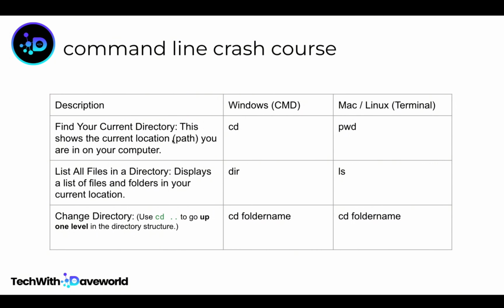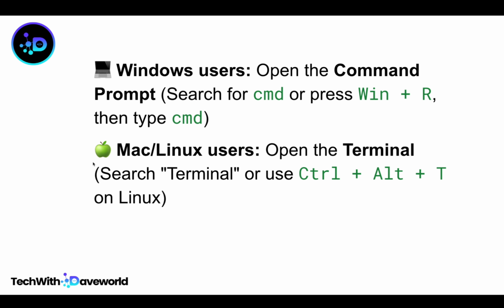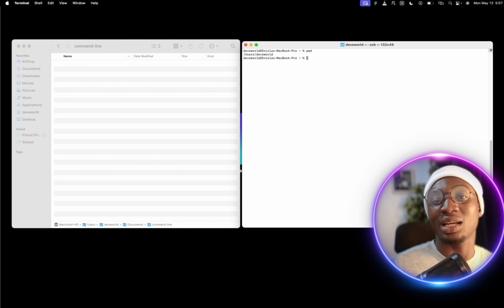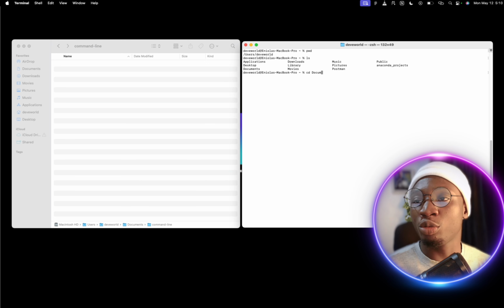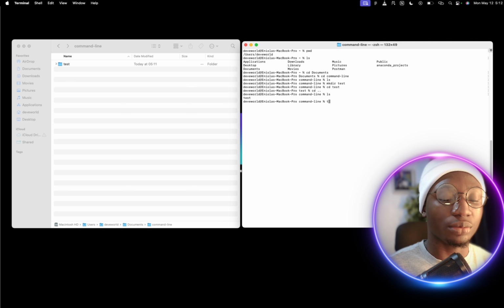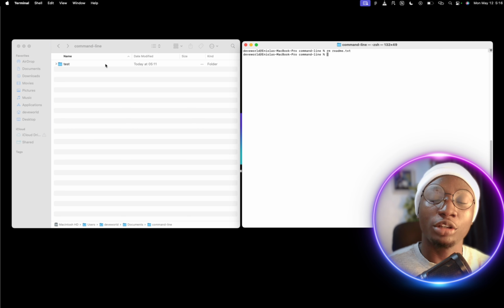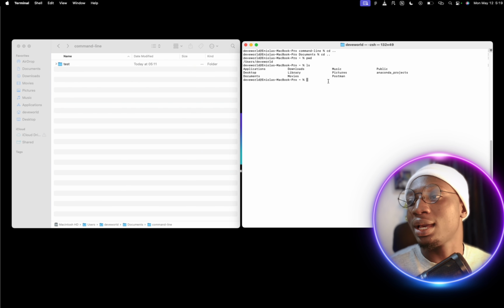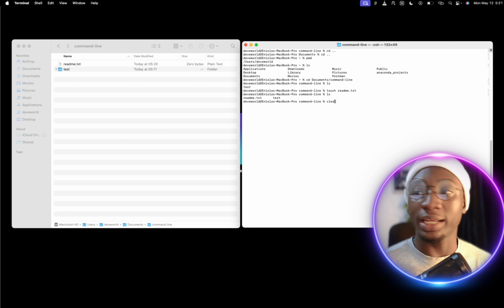Command Line Interface Crash Course for Beginners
Welcome to this beginner-friendly crash course on using the command line! Whether you're using Windows (Command Prompt) or Mac/Linux (Terminal), this video will help you build confidence in navigating your system like a pro.

👉 In this video, you’ll learn how to:

Find your current directory

List files in a folder

Change directories

Clear the screen

Delete files

Create a new file